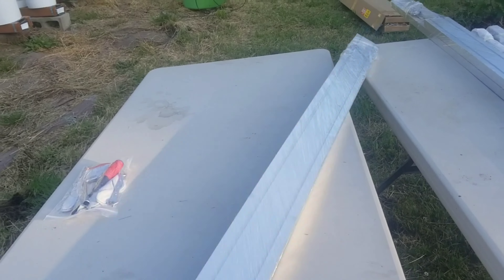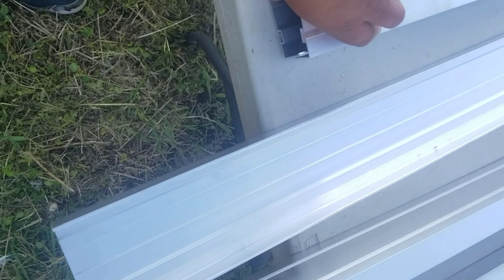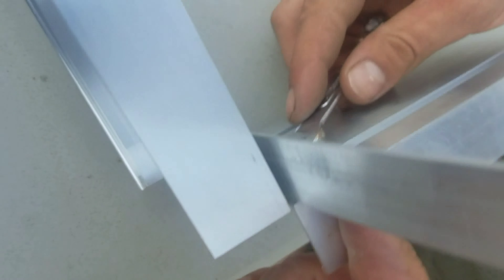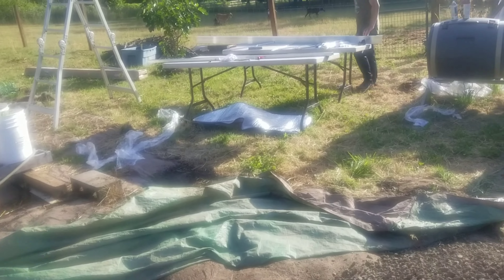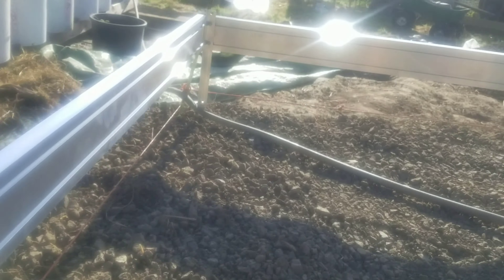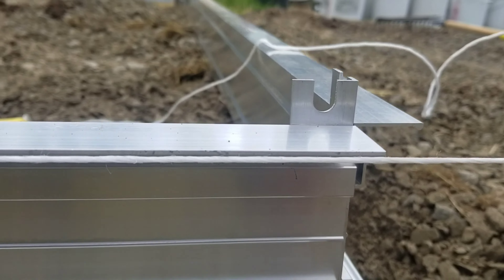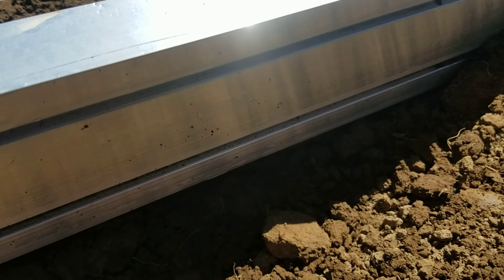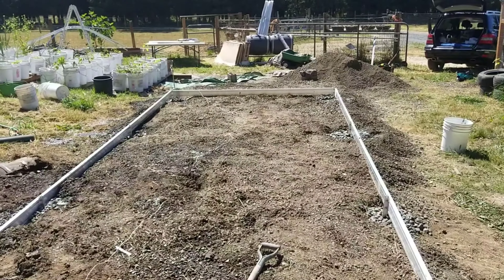#22 ClipaPod 9x28 assembly base Installing Climapod passion virtue labeling soil concrete footing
Our goal is to collect and share user opinions in one place, functioning as a forum where people can find useful information about ClimaPod greenhouses. We provide a space for users to exchange insights and experiences, but we are not officially connected with the ClimaPod brand.

Additional Support: As an engineer and experienced assembler who has assembled dozens of ClimaPod greenhouses—from 7x7 to 9x84, including custom lean-to and underground installations—I can offer assistance with assembly. Whether you need help over the phone or in person (if you are within the Metro area), please feel free to contact me for an estimate via call at or email located in header

#43 Greenhouse in Open and Windy area Review
youtu.be/8dSyYuscVcg
#44 7 Years Old Greenhouse in desert with hail wind's and snow
youtu.be/xAxmDDQj1VU